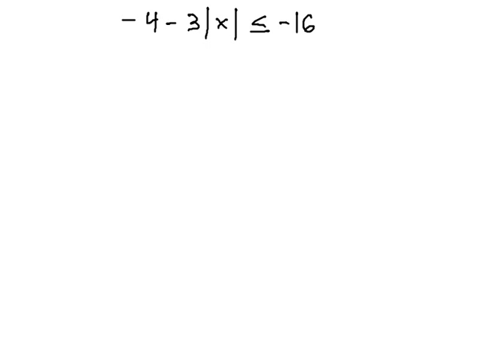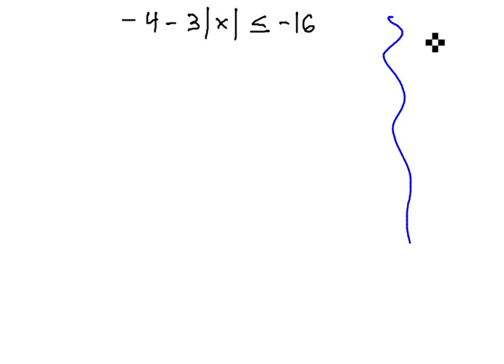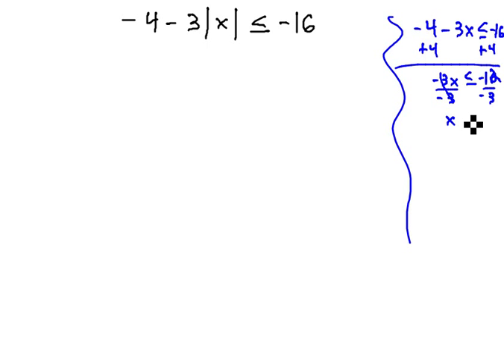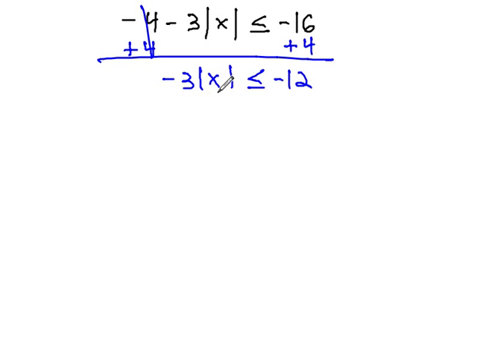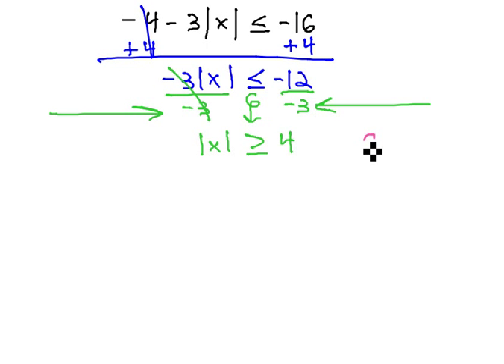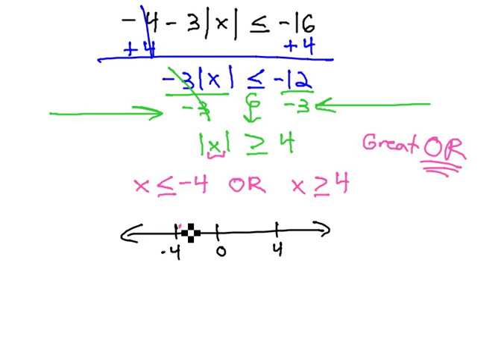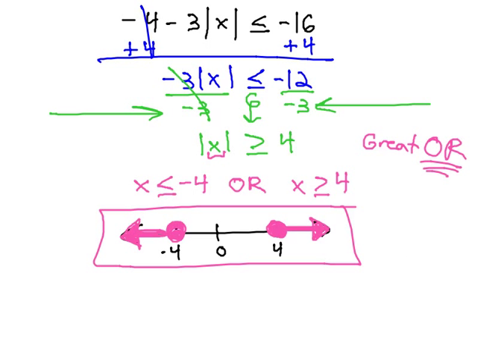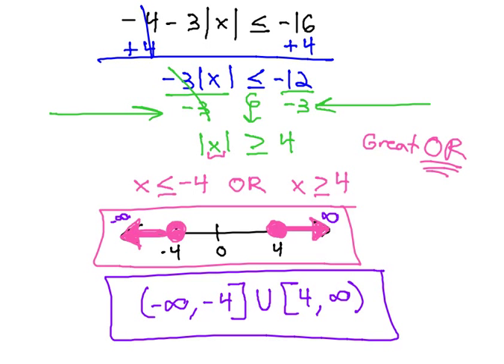Absolute Value Inequality - Isolate (simple)